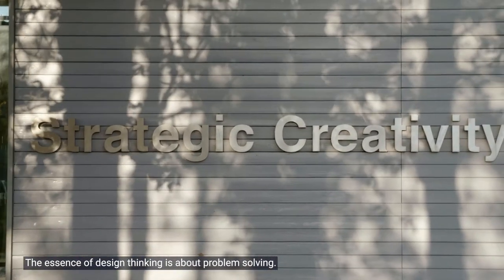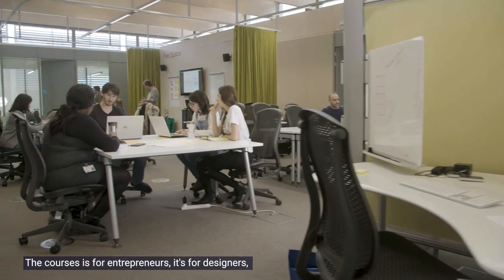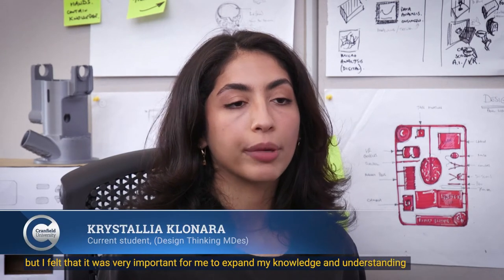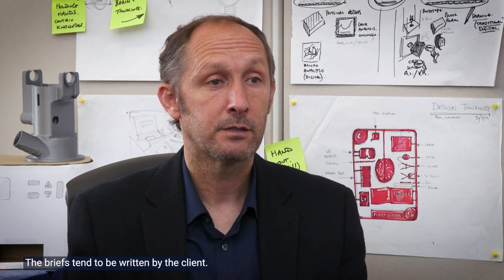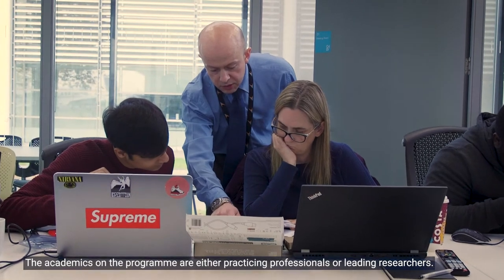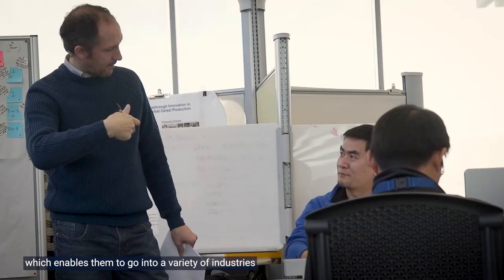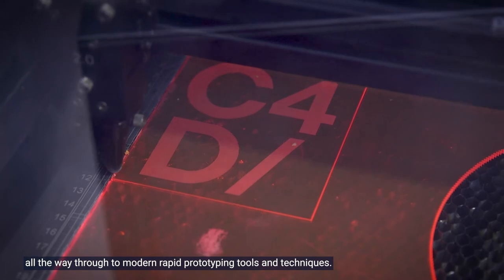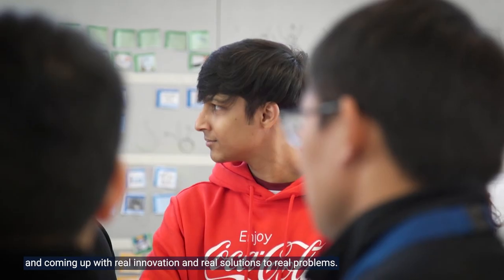Why study Design Thinking MDes at Cranfield University? Programme Director Paul Lighterness explains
Design Thinking MDes is a course for entrepreneurs, designers and for people to develop their businesses strategically.

Choose Cranfield University for its academic expertise, its state of the art facilities, commitment to innovation and outstanding industry links.

Find out about the course structure, game changing group projects, individual thesis and working with industry and business.

The Centre for Design Engineering at Cranfield is the internationally-recognised and award-winning centre of excellence for creative design, strategy and leadership.